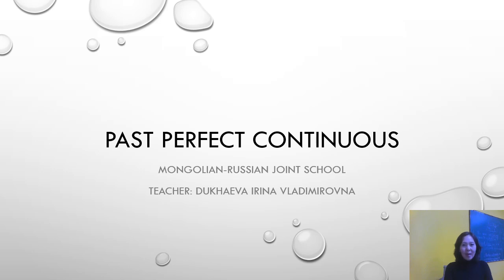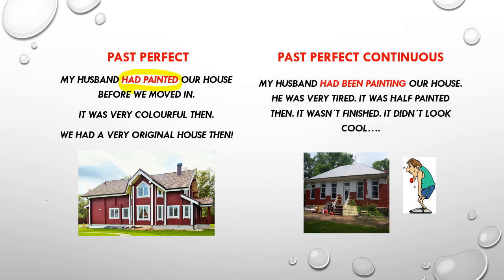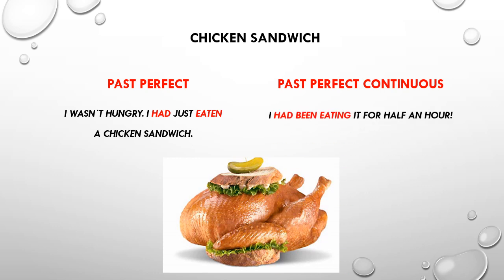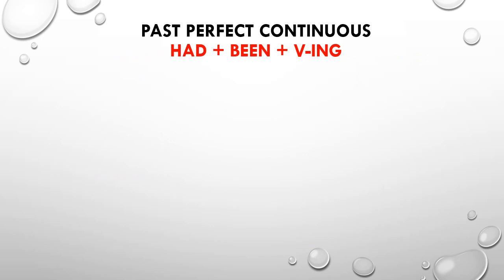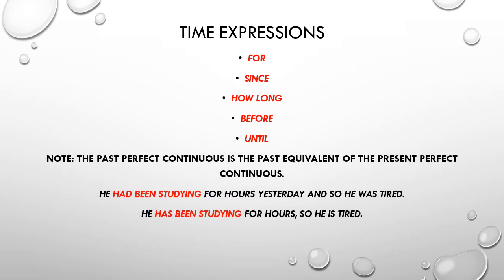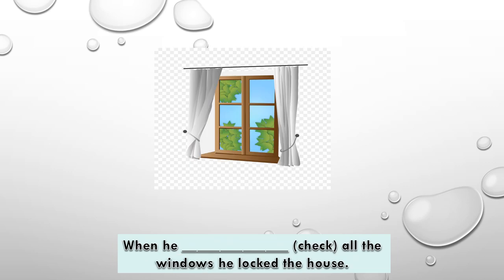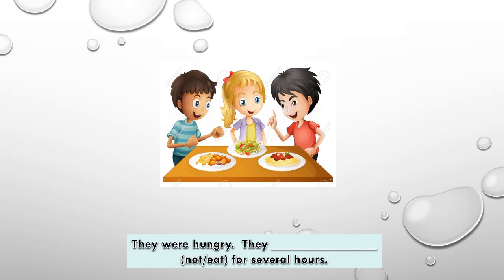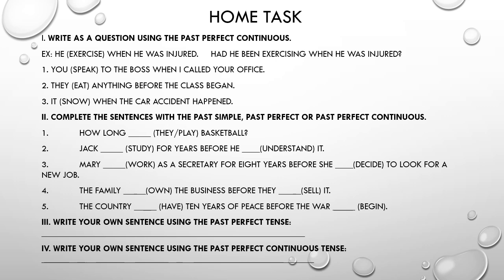Английский язык, 8 класс, Past perfect continuous